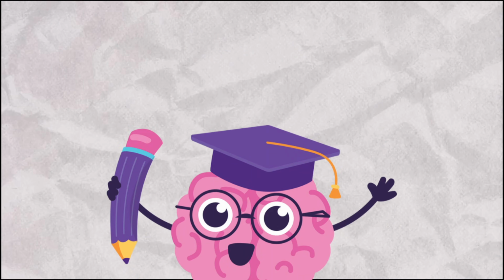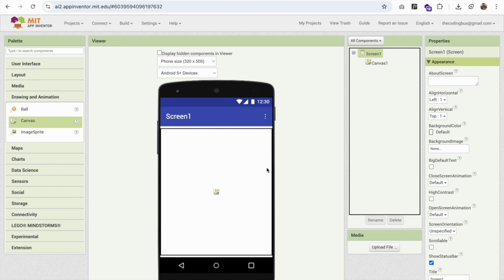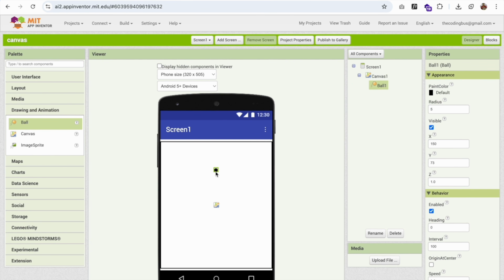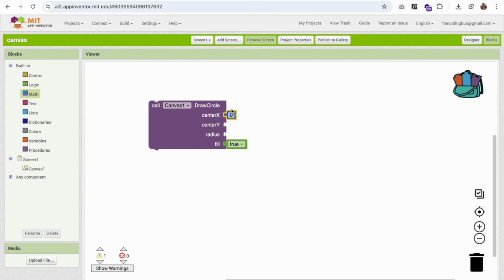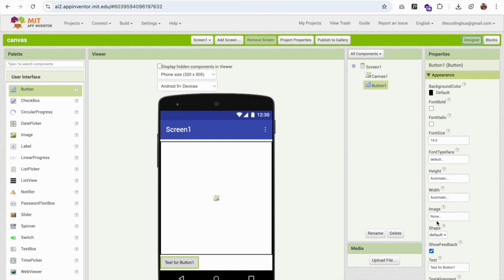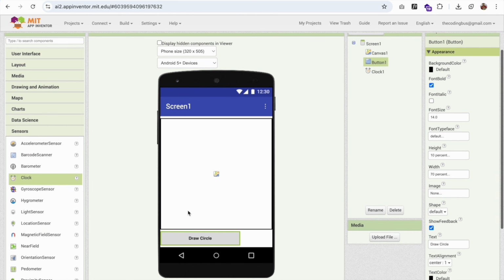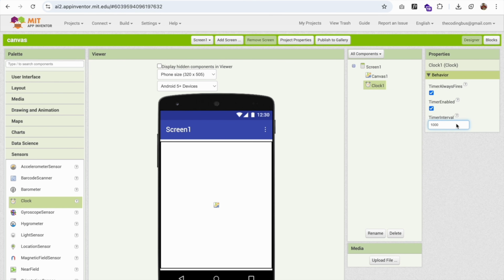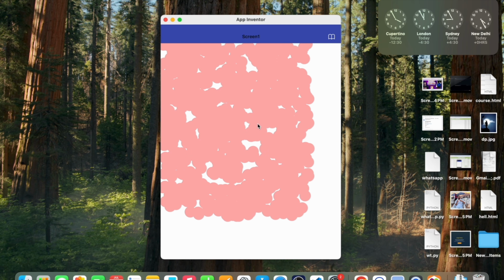Circle Drawing in MIT App Inventor – Canvas Component Explained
This tutorial is beginner friendly, and will teach you how to use the MIT App Inventor Canvas component to draw a perfect circle on your app's screen. The Canvas is an exciting visual component that allows you to add interaction and creativity to your applications, and this video will show you how!

We will go over the simple configuration of the canvas, show you how to use the DrawCircle block, and explain what we did at each level, so you can implement it in your own app development. This tutorial is great for game developers, as well as creative tools and fun educational applications.

I will provide tips for customizing your circle's size, location and color, and we include the same drag-and-drop programming approach using blocks, with no coding.

At the very end, we will show you bonus tricks for touch drawing and interactive use of Canvas.